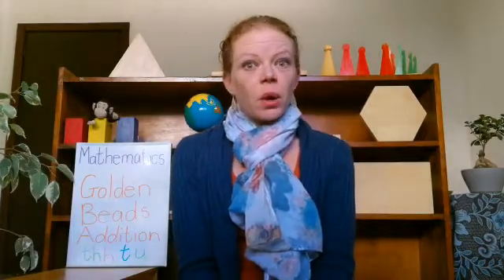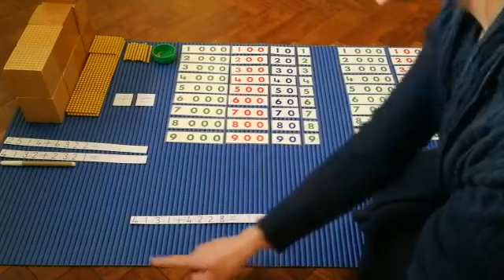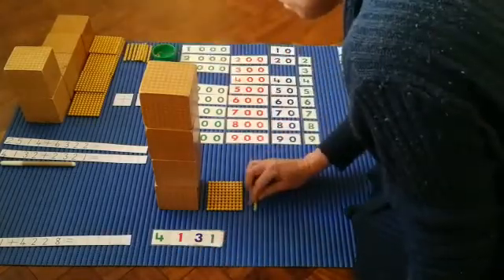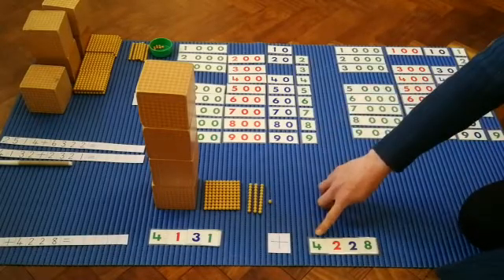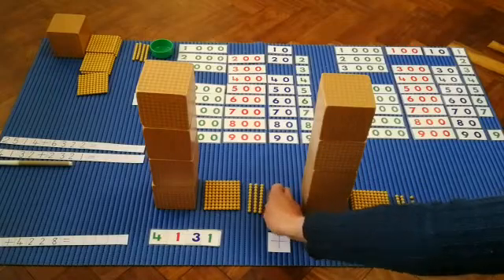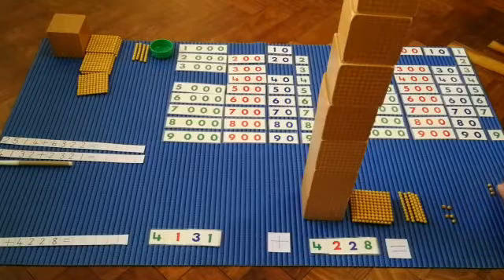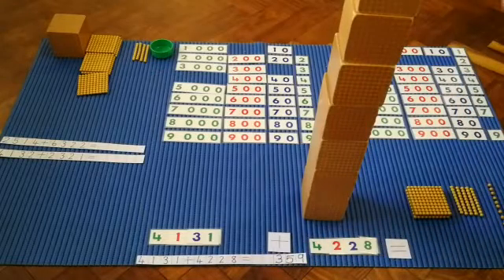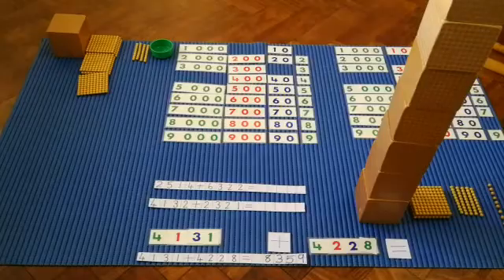Montessori Addition with the Golden Beads u,t,h,th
Using the Montessori Golden Beads and Number Tiles to work out addition sums with units, tens, hundreds and thousands . Find the link to the "At Home Consolidation" work below. Have Fun!